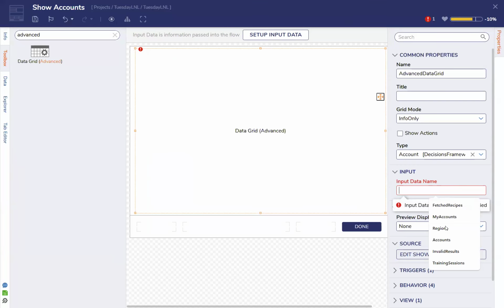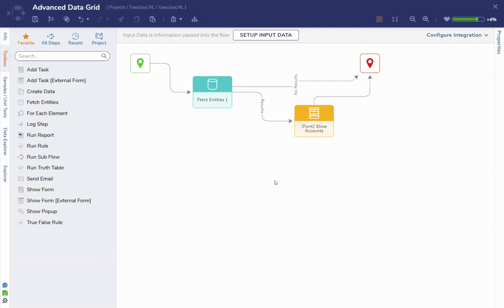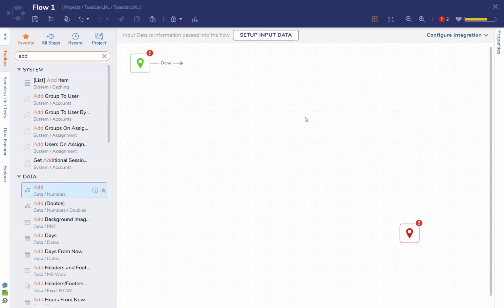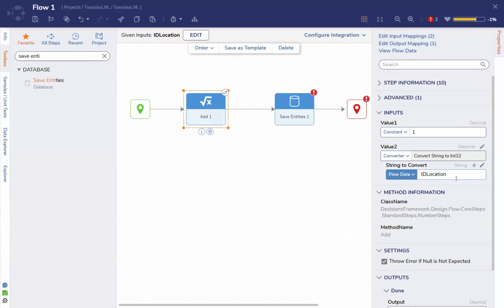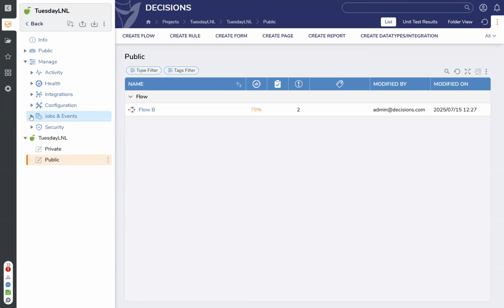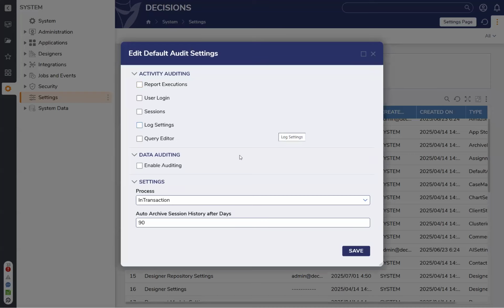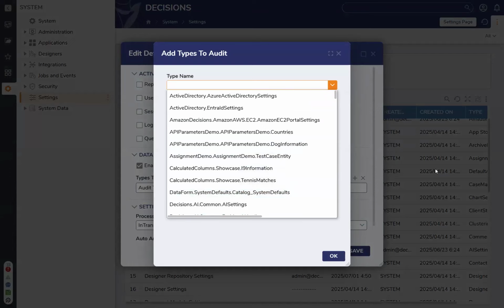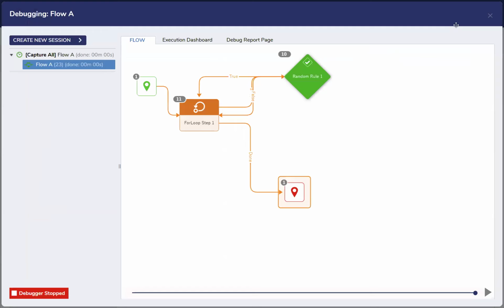Decisions Q&A- Lunch and Learn 7/15/2025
0:00 Introduction

3:00 Are Boolean values on ADGs supposed to appear as checkbox?

10:05 Data structure question

14:14 Is it possible to alter a database structure to change a field from a string to an integer?

21:25 Could you please explain how named sessions can be used to control API access for flows?

30:45 How do I audit form data when it is changed such as user, date and time stamp, and what was changed